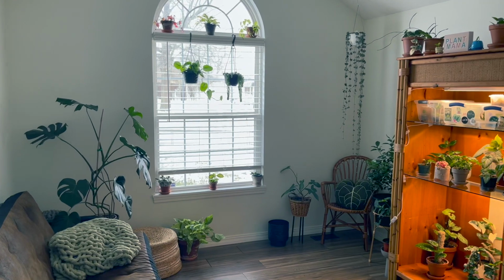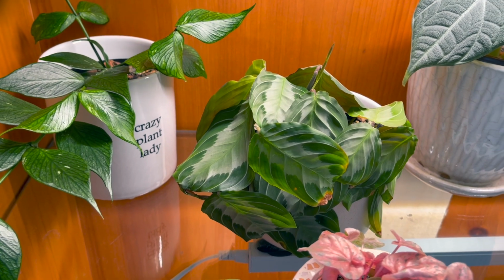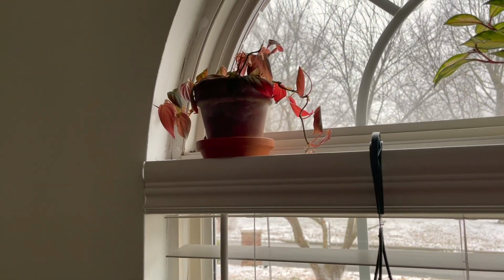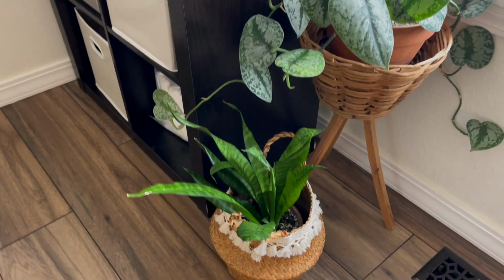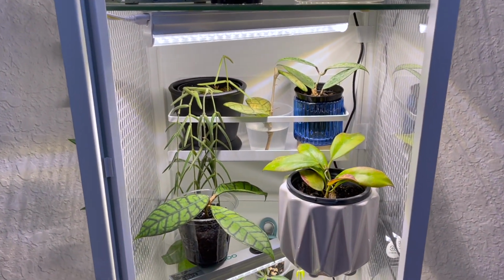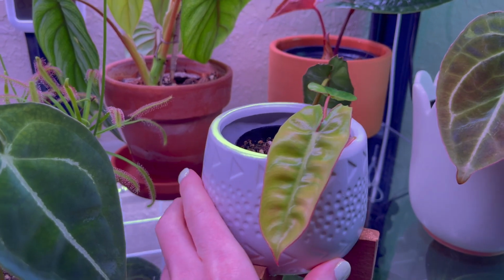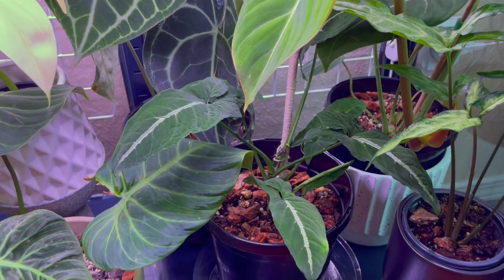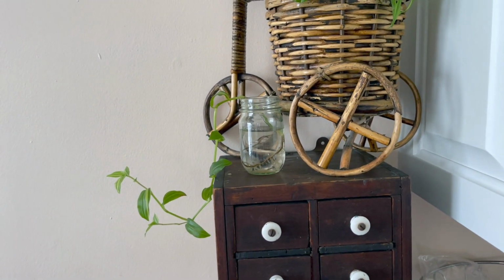Houseplant Tour Spring 2022 | entire houseplant collection, rare & common plants, verne the hedgehog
take a tour of my entire houseplant collection of around 150 plants! plus meet my little sidekick hedgehog verne.

Sphagnum moss
Planting mat
Fluval Stratum
Captain Jack
Grow Lights
Mosquito Bits